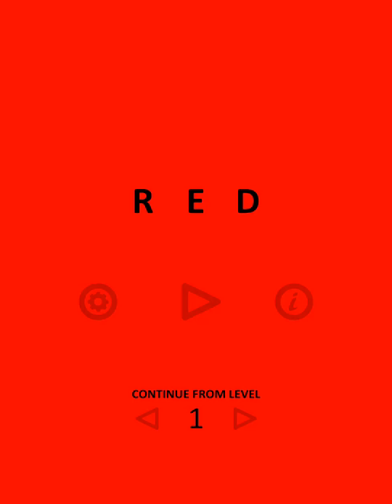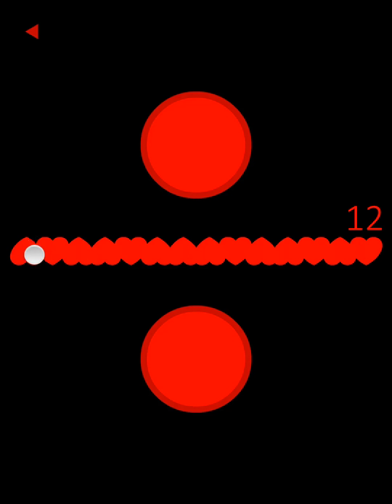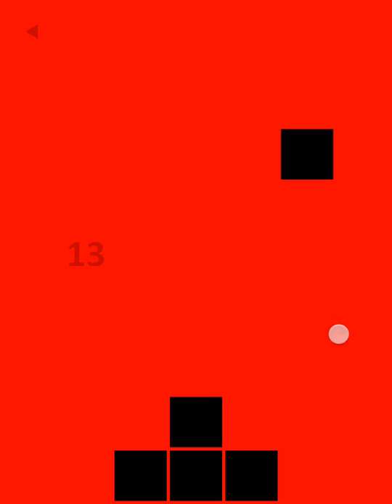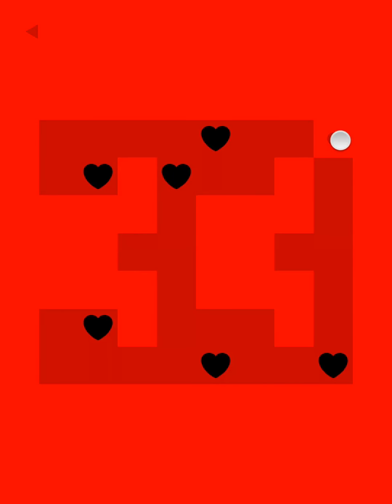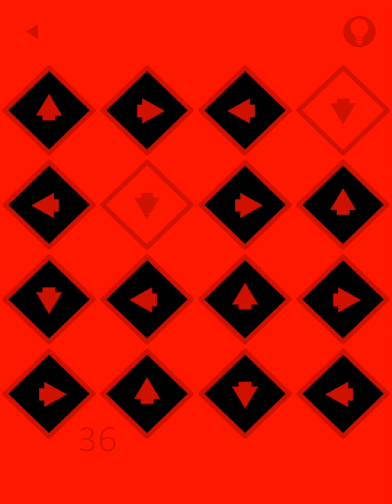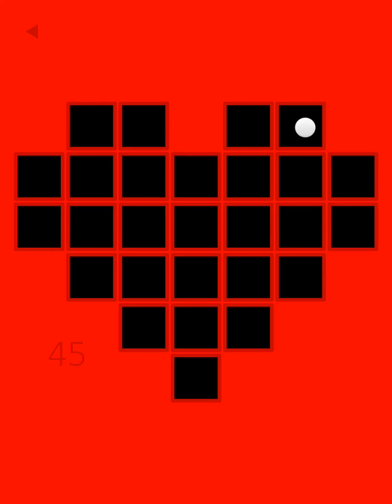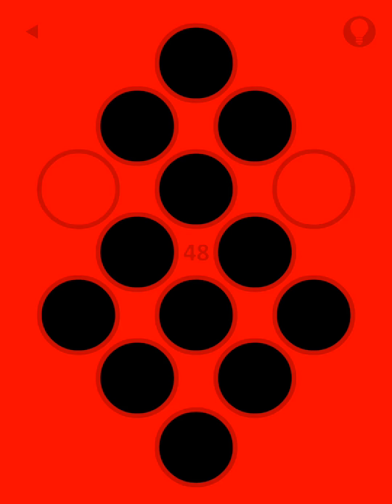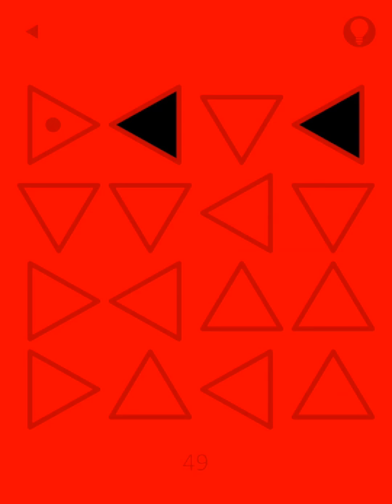red Level 1 - 50 Full Walkthrough Bart Bonte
red Level 1 - 50 Full Walkthrough and cheats how to solve puzzle on Bart Bonte  red 1 - 50 Level Solutions Guide Answers red game by Bart Bonte